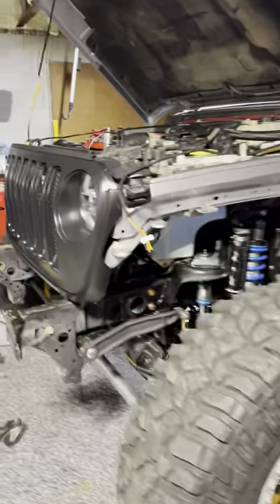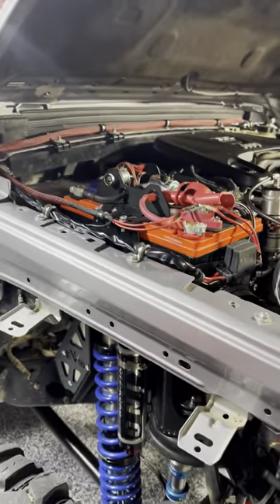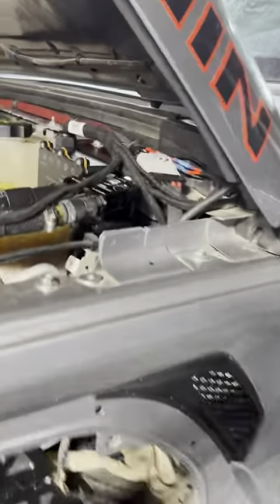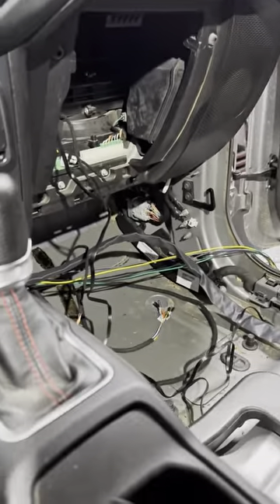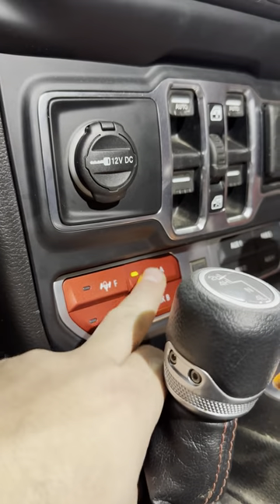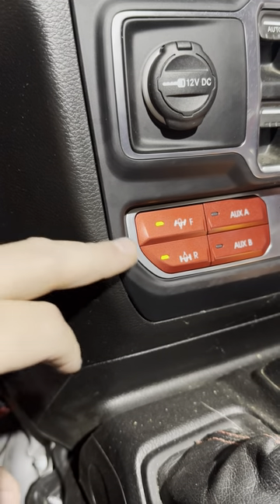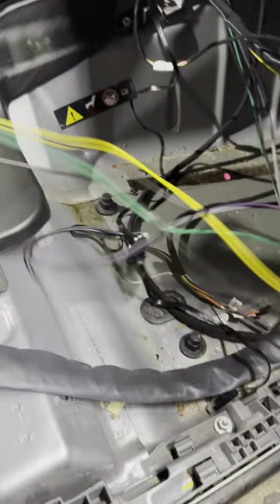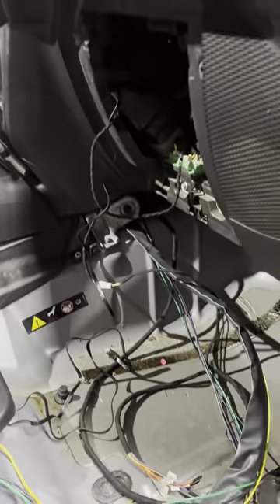LasFit locker/aux switch - Quick overview.